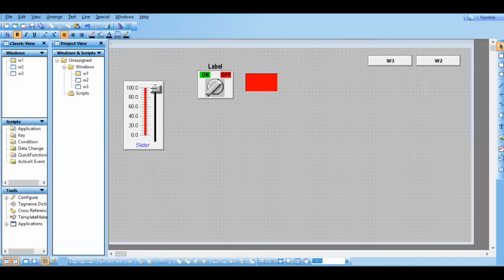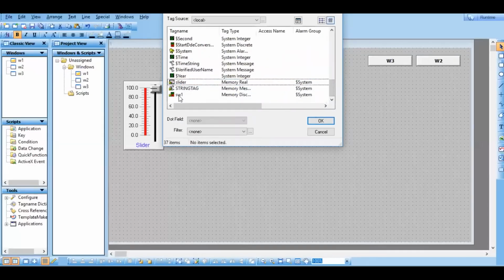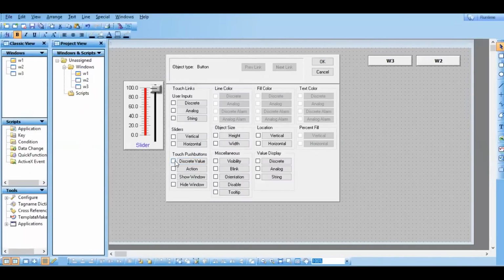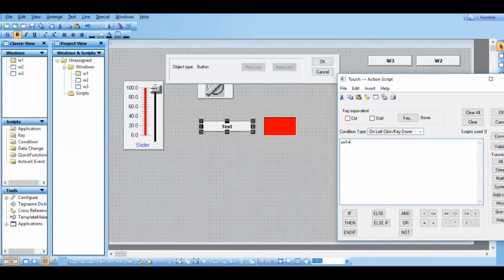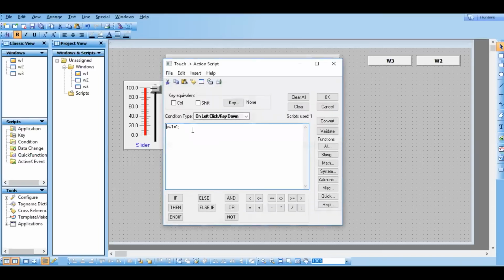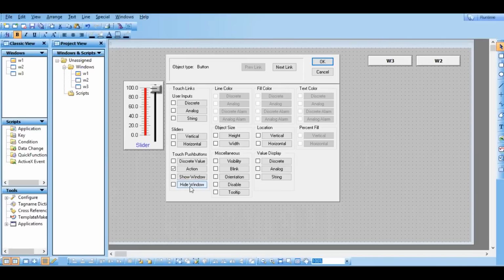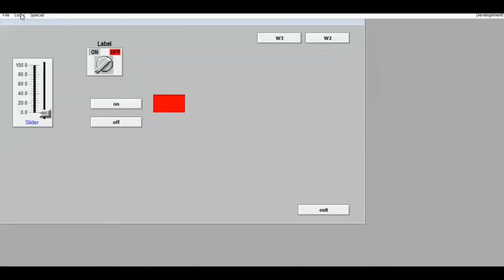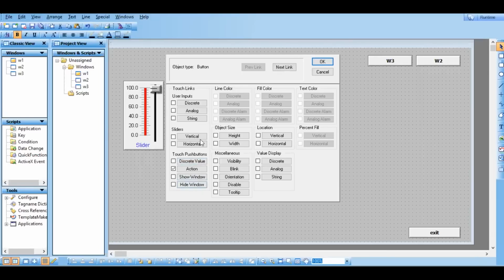SCADA Tutorial 27 Touch Pushbuttons Discrete values, Action, Show windo Full HD